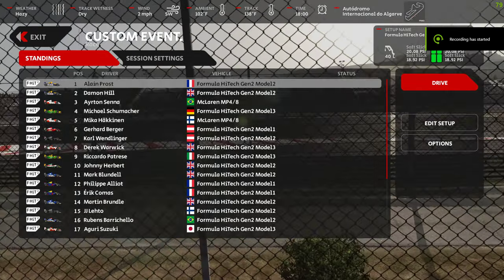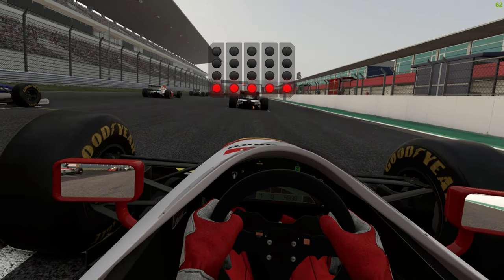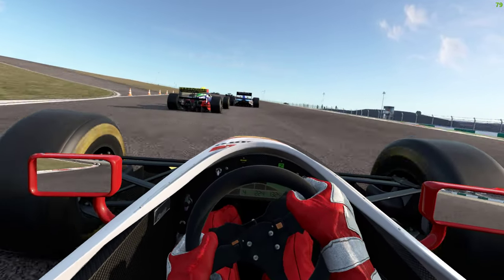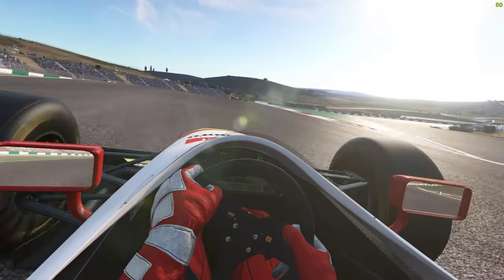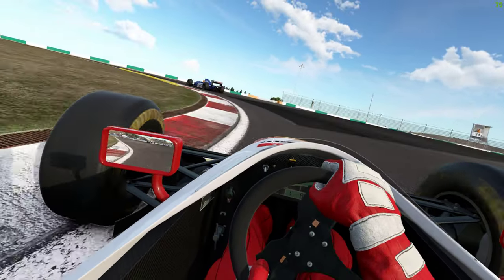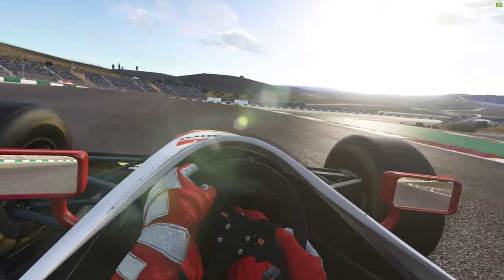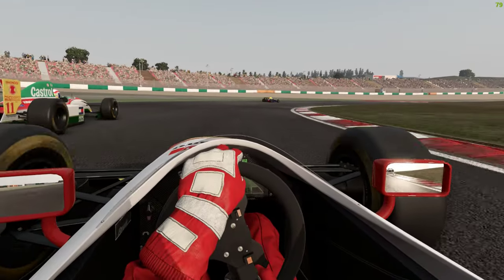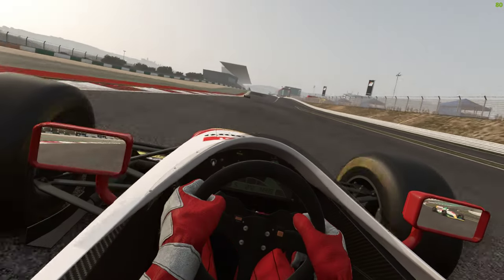AMS2 Delving deeper with Immersion Modding Group F1 93'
Diving deeper down the F1 rabbit hole I head out onto the Algarve track and try and learn a little more about raceing at the top end of the spectrum!